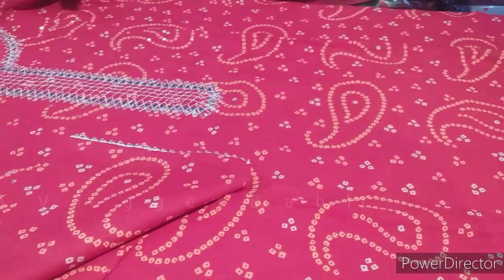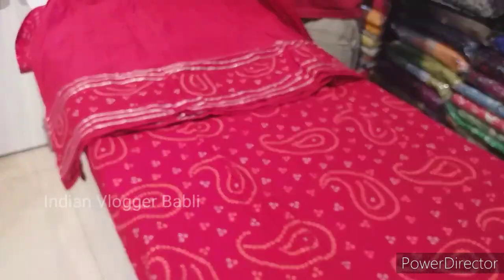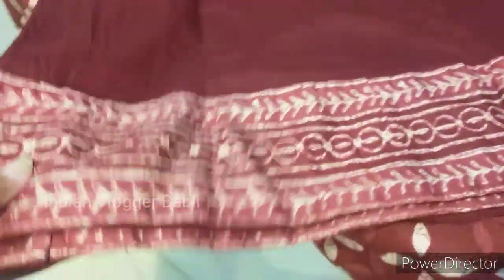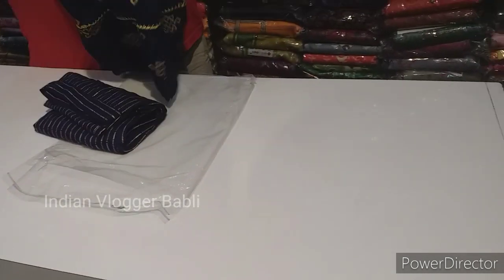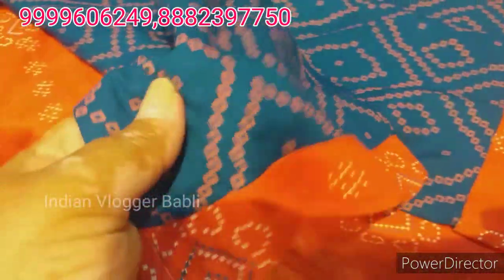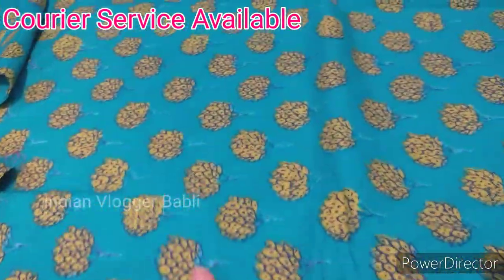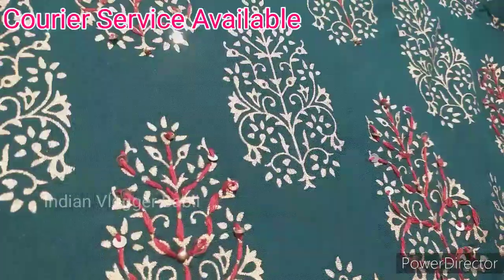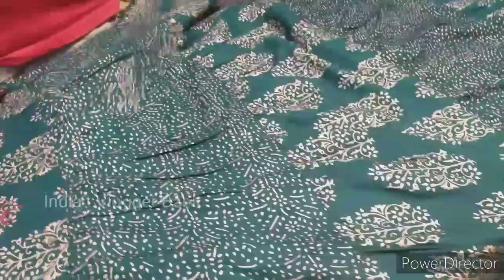Summer Special Pure Cotton Plazo Suit |Anarkali Punjabi suit Dupatta |Wholesale & Retail..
jwala heri market paschim vihar